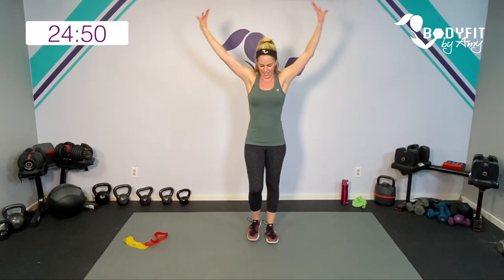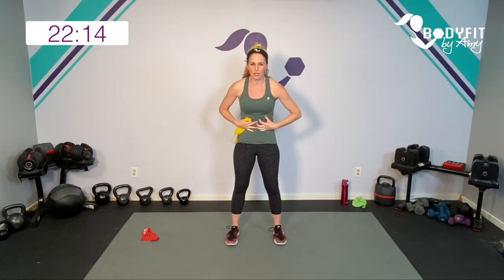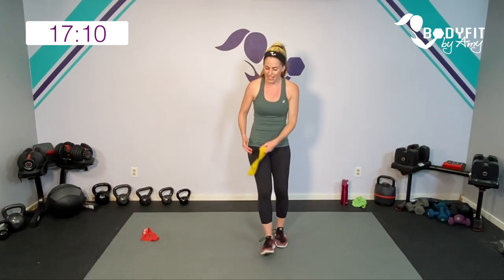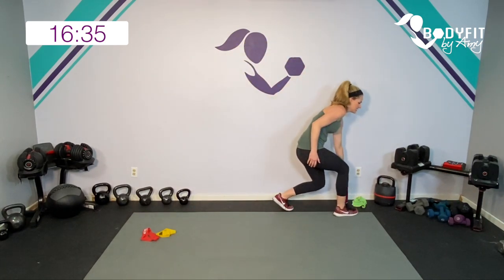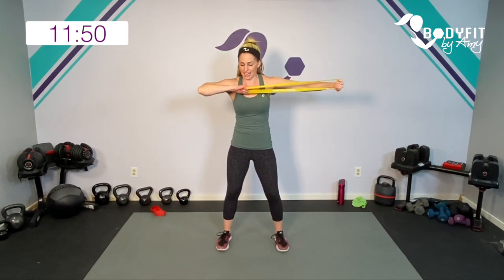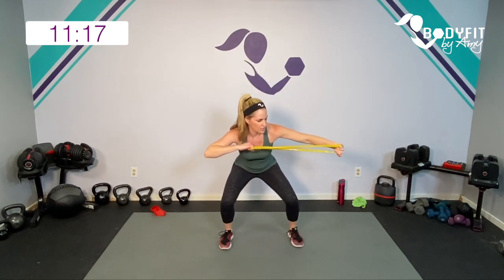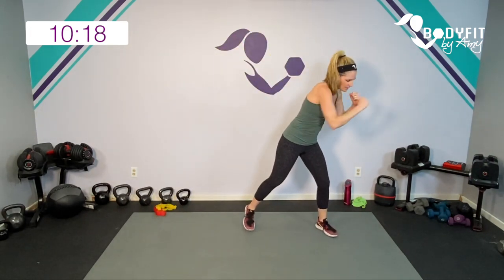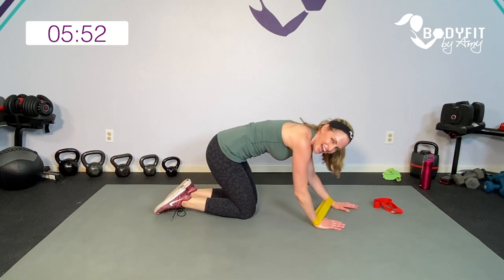25 Minute Mini Loop Band Upper Body Workout: Toning for Arms, Back, Shoulders & Core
This 25 minute workout uses the mini loop band to strengthen, tone and sculpt your entire upper body, while also getting your heart pumping to burn fat and calories.  Options for all fitness levels.

AMY